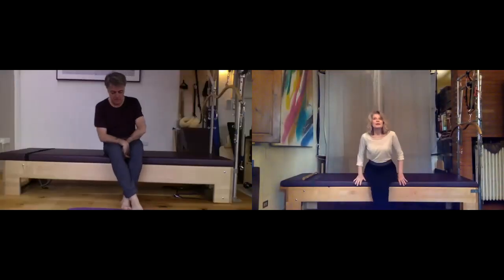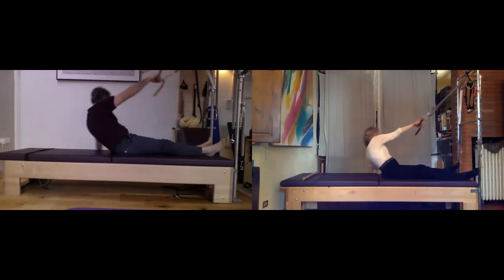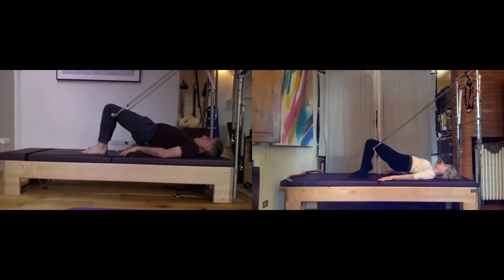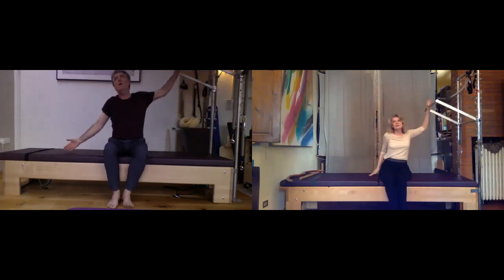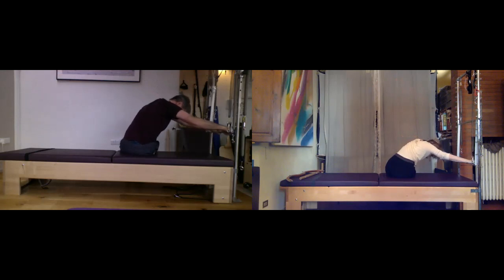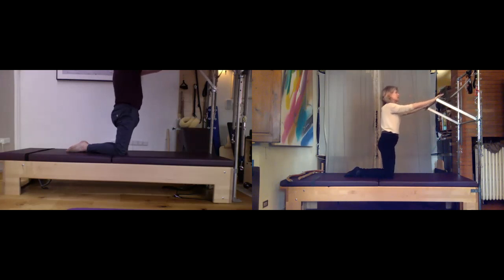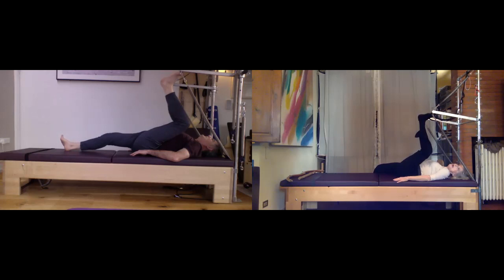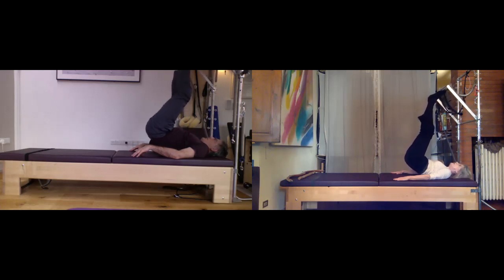Caddy Stretch 30 Min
Old school Cadillac full body stretches that take in light ab and leg work.